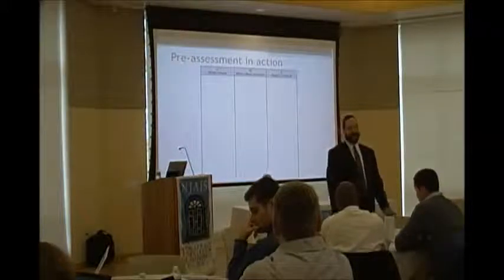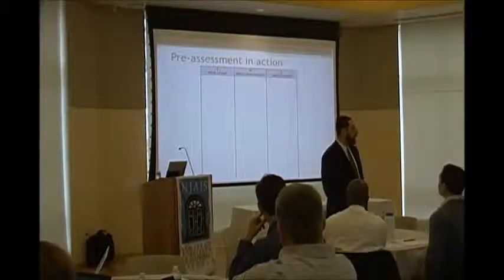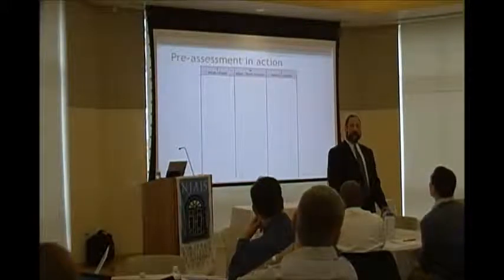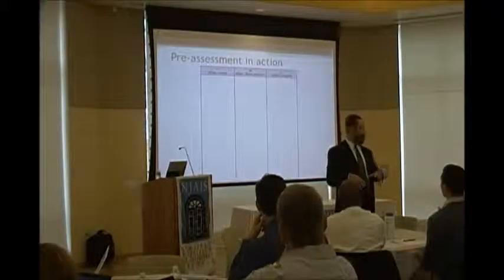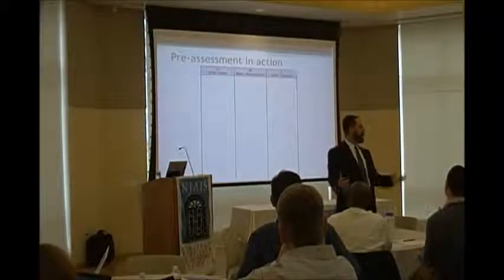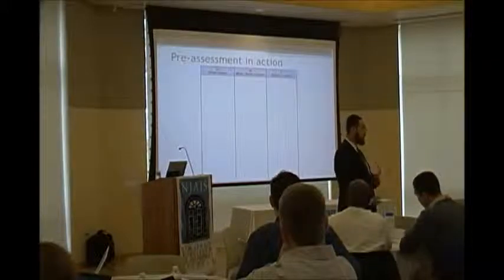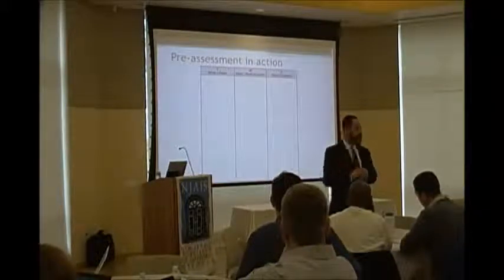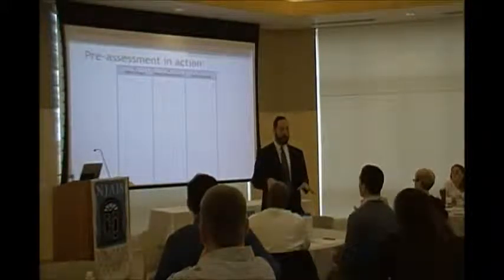Going Deeper in the Learning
Teachers often struggle with differentiation in part because of curricular demands. How can they go deeper without falling behind?